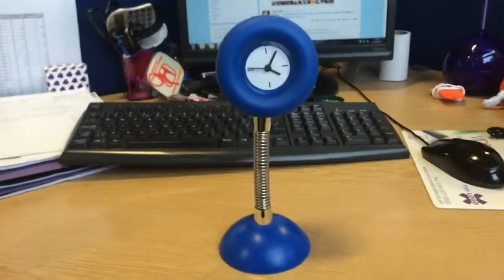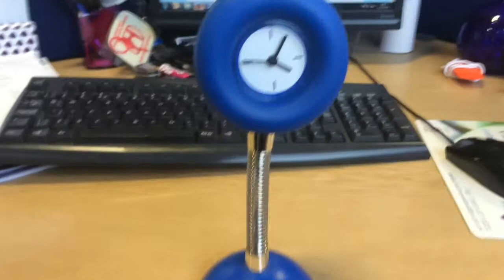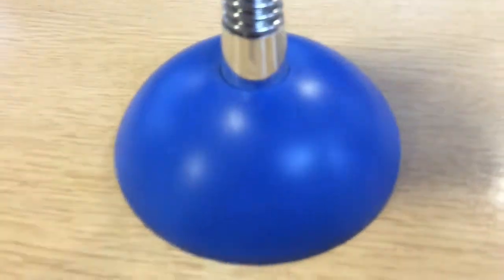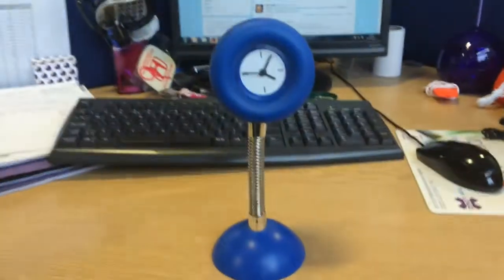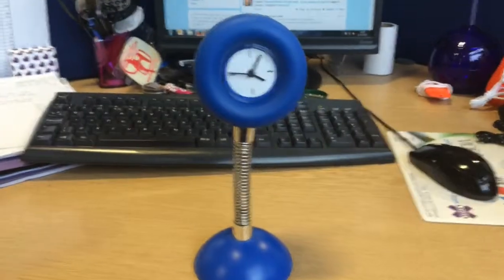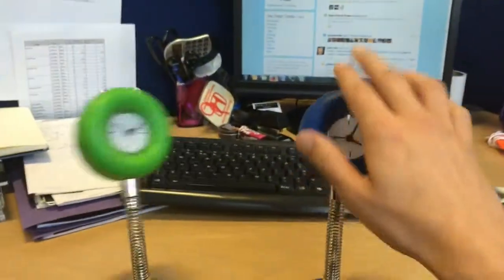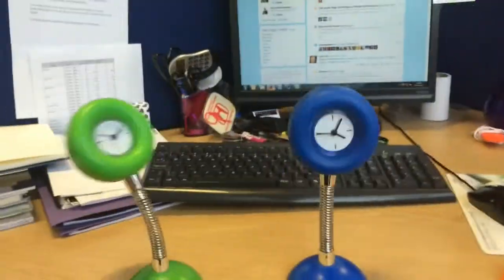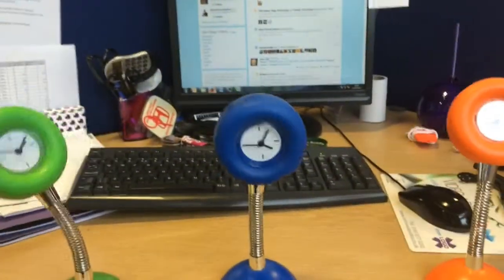Promotional Wobble clock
The new Promotional Wobble Clock is a fantastic promotional product that will look great on the desk of your customer. This promotional item is available in a variety of vibrant colours and there is an extensive print area available for your logo. A unique promotional product that will make your brand memorable.